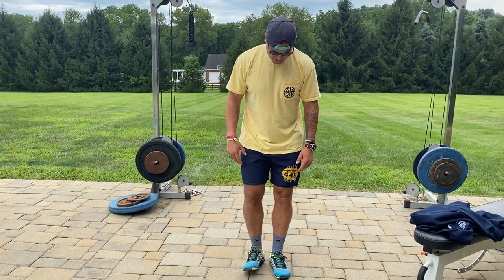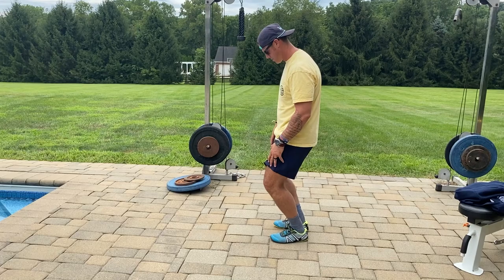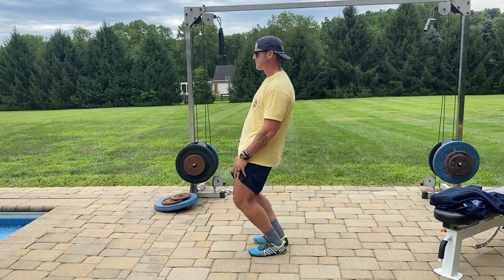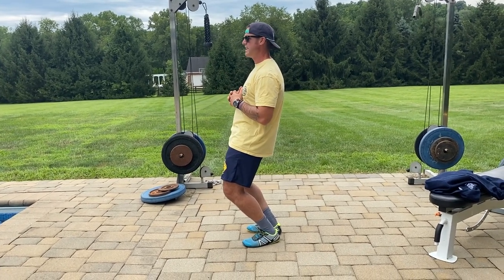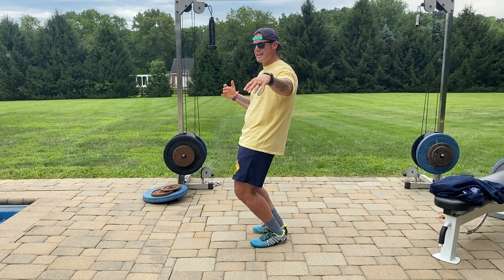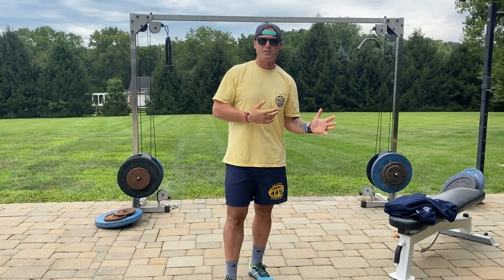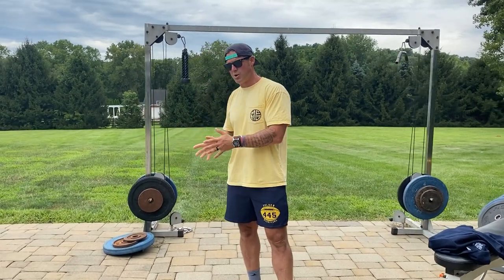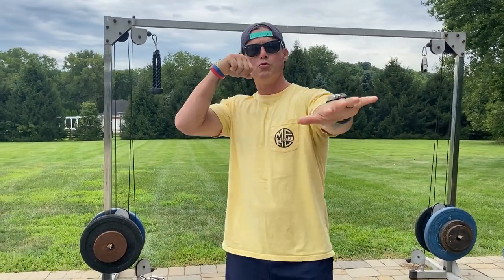Knowledge Bomb EP 452 | Starter Isometrics